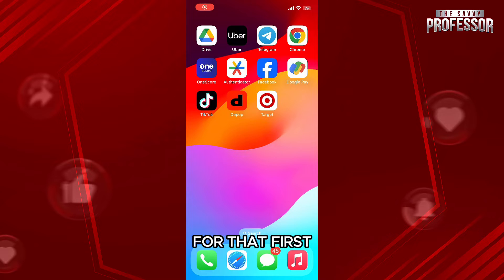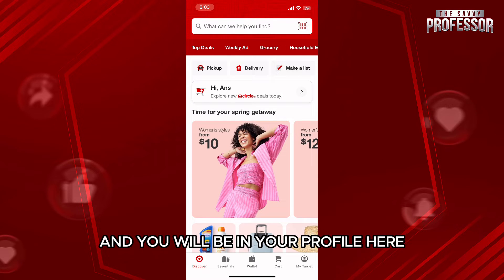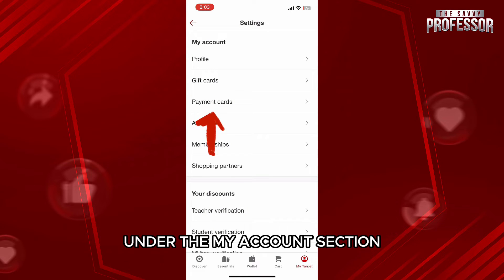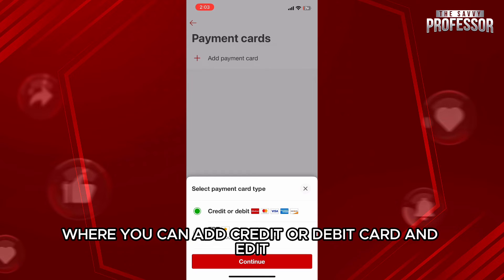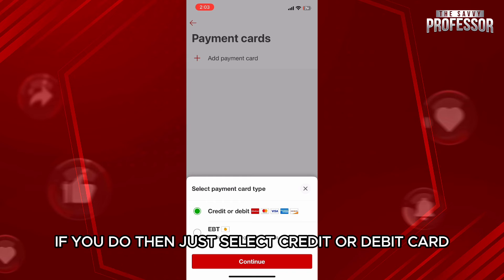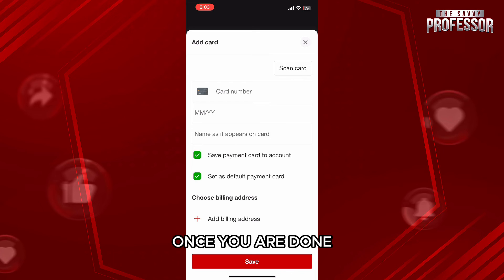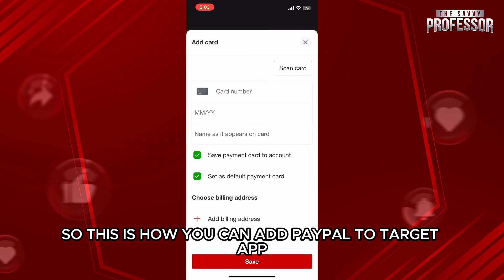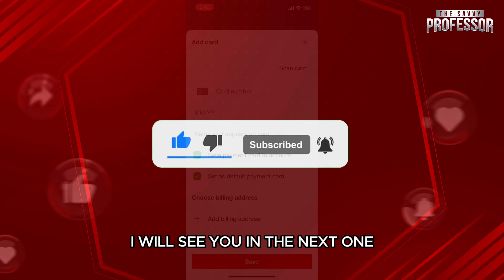How To Add PayPal To Target App (How To Pay With PayPal In Target App)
How To Add PayPal To Target App (How To Pay With PayPal In Target App). In this video tutorial I will show how to add PayPal to Target app.